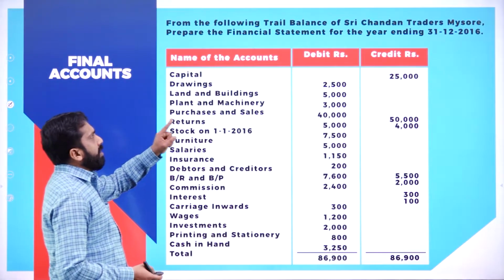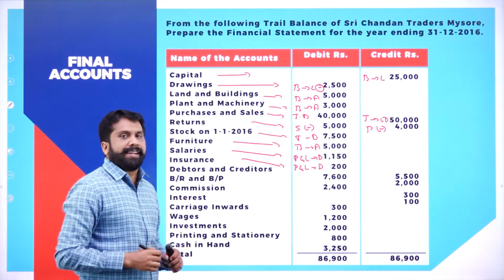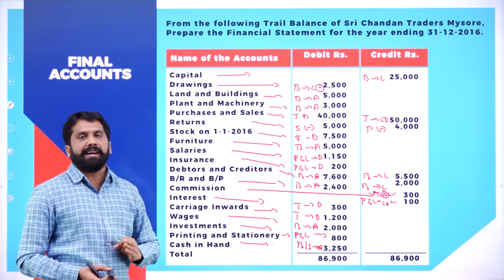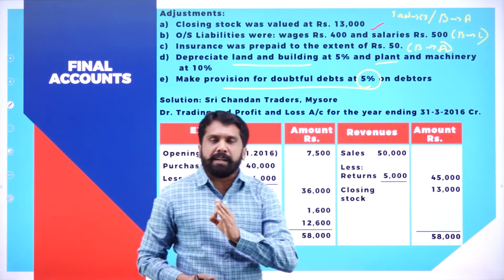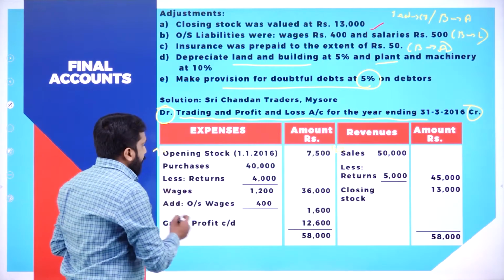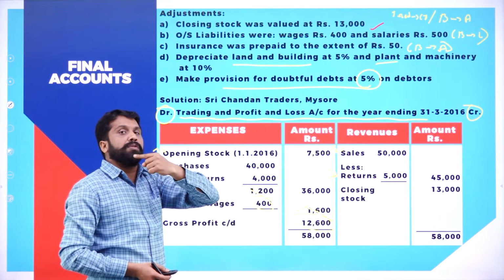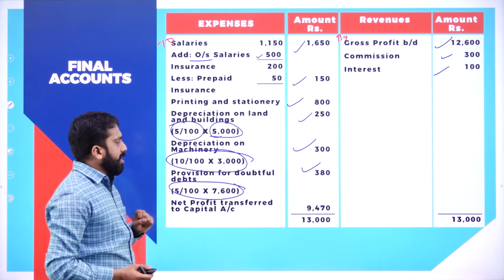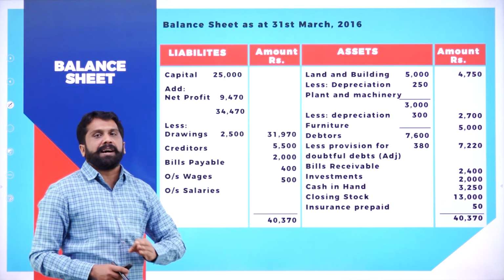DAY 82 | ACCOUNTANCY | I PUC | FINANCIAL STATEMENT-2 | L8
Class : I PUC
Stream : COMMERCE
Subject : ACCOUNTANCY
Chapter Name : FINANCIAL STATEMENT-2
LECTURE : 8